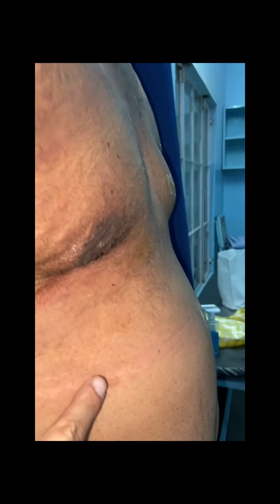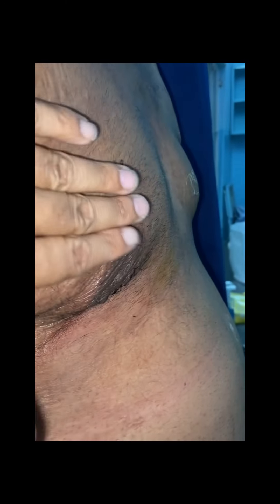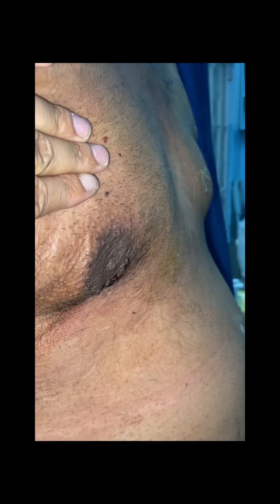Cosmetic chest reshaping